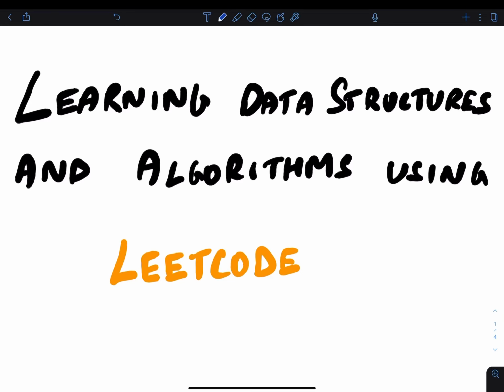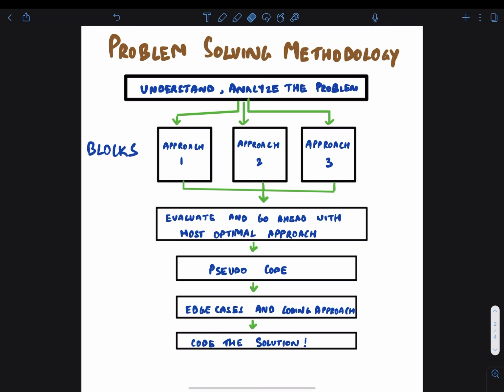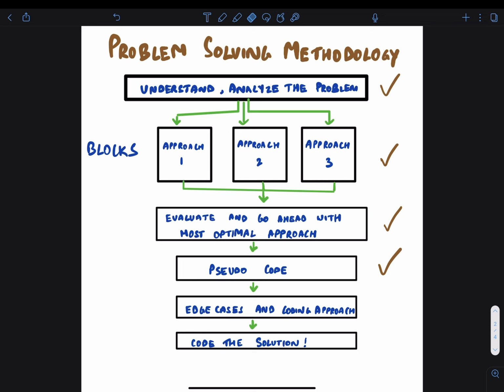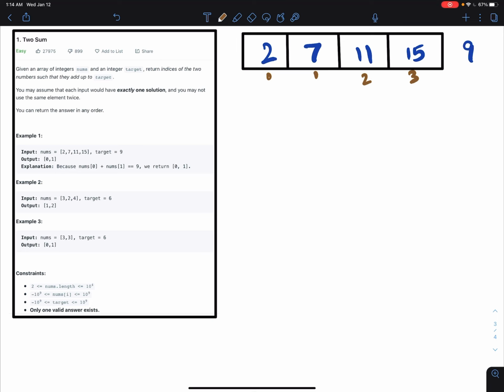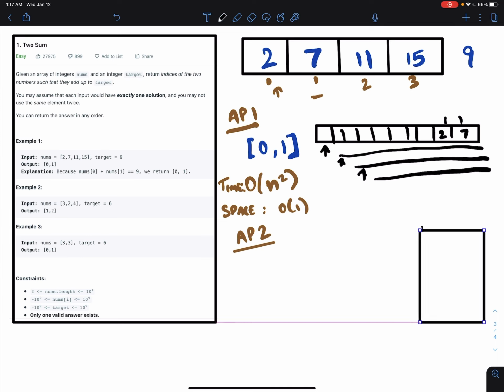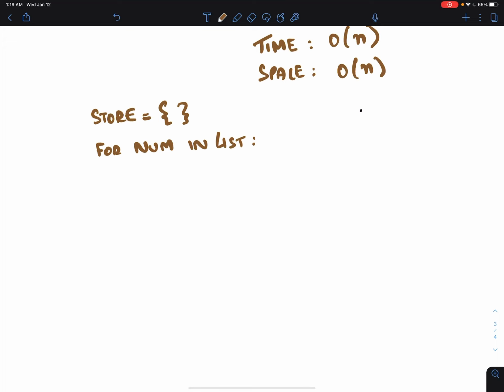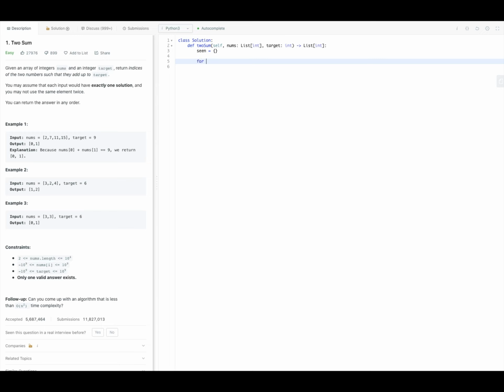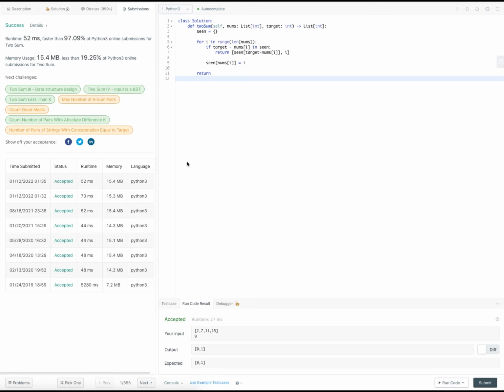Intro to Coding Interviews - #1 Leetcode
Intro to the Leetcode series where we’ll be solving questions using a well defined framework

#1 - 2 sum problem

00:00 Intro
01:20 Problem Solving Methodology
05:57 Two sum problem
11:17 Pseudo code
13:41 Solution on Leetcode